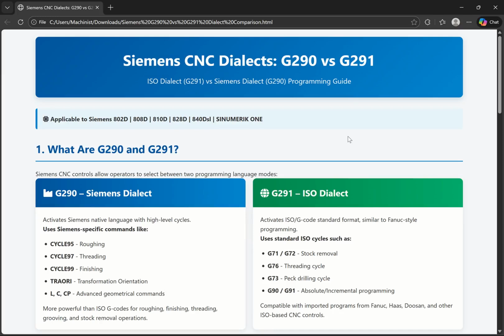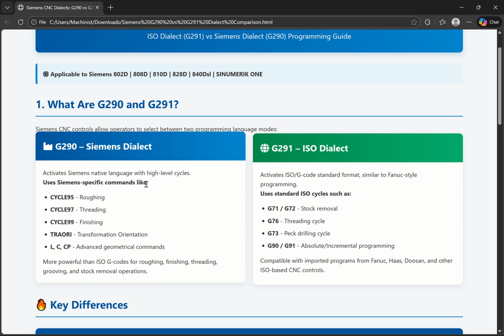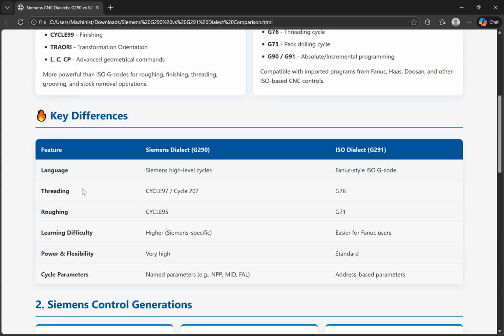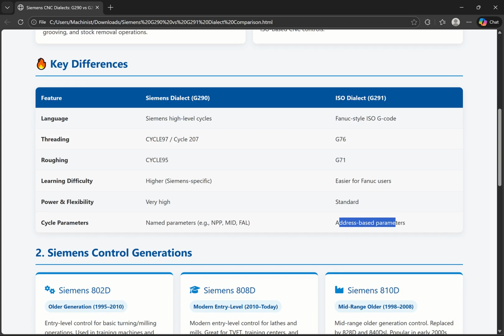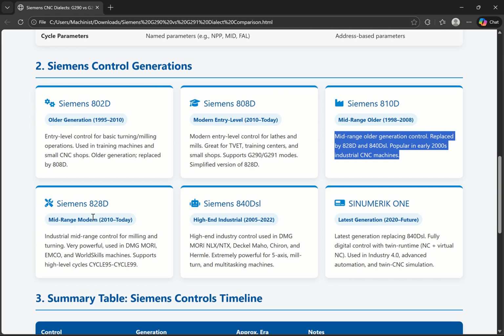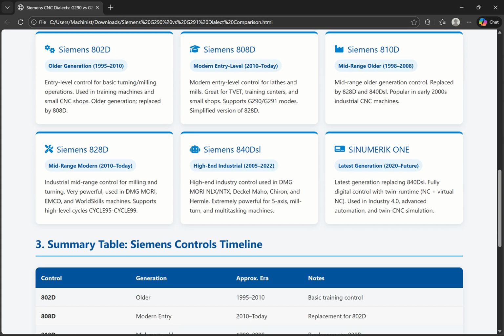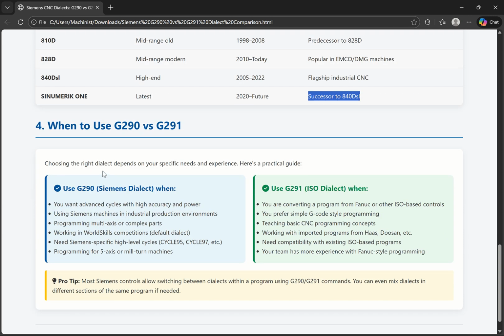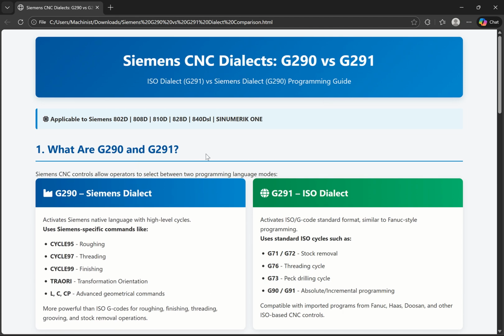ISO Dialect (G291) vs Siemens Dialect (G290): Complete Guide for Siemens 802D, 808D, 810D, 828D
Understand the difference between ISO Dialect (G291) and Siemens Dialect (G290) across Siemens CNC controls including 802D, 808D, 810D, 828D, 840Dsl, and SINUMERIK ONE. Learn how each mode works, supported cycles, programming capabilities, and which dialect to choose for roughing, finishing, threading, stock removal, and industrial machining. Includes a comparison of Siemens control generations and their functionality.